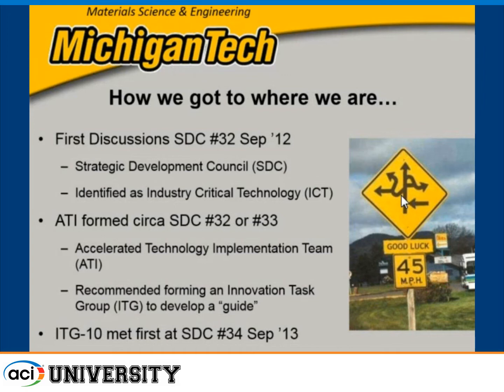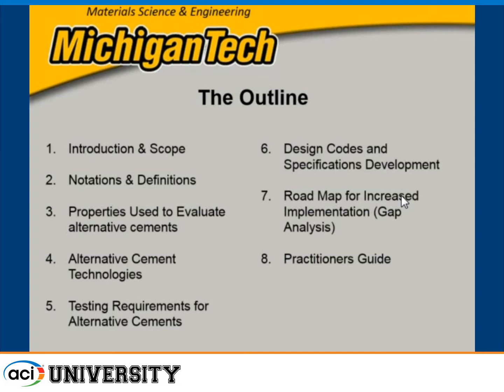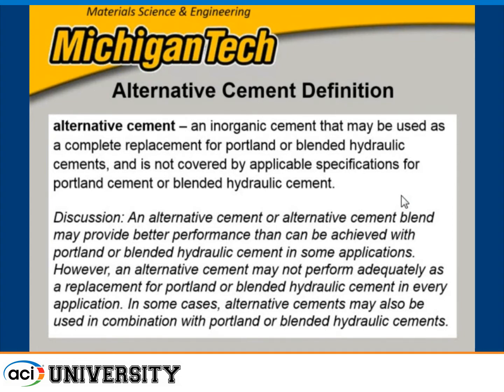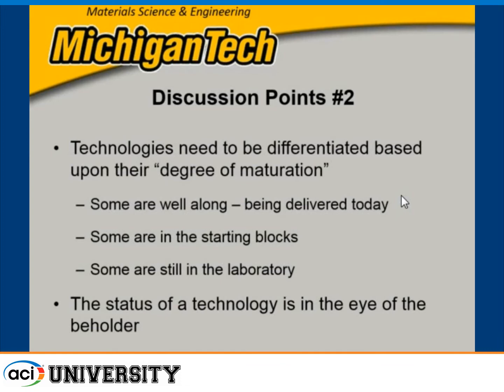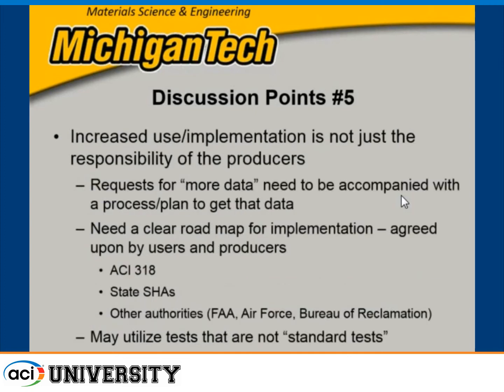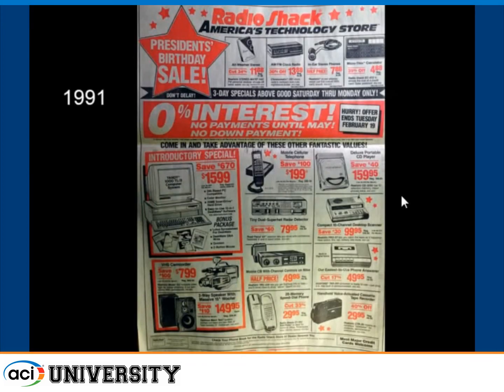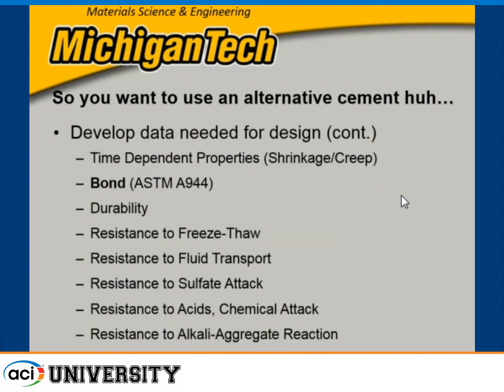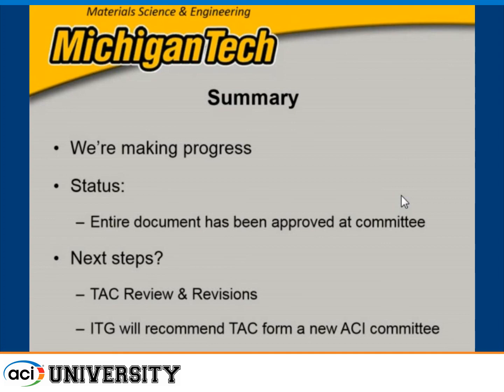Alternative Cementitious Materials (ACMs) State-of-the-Art Summary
Presented by Lawrence L. Sutter, Michigan Technological University